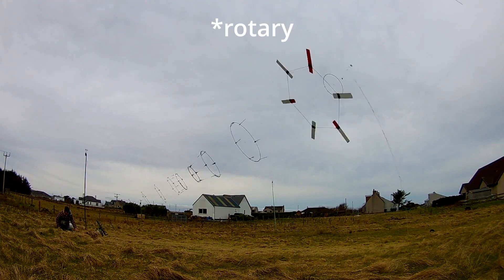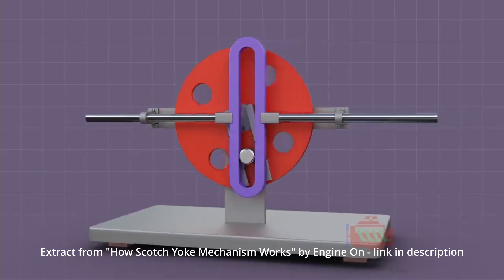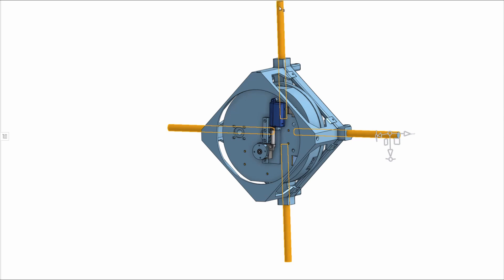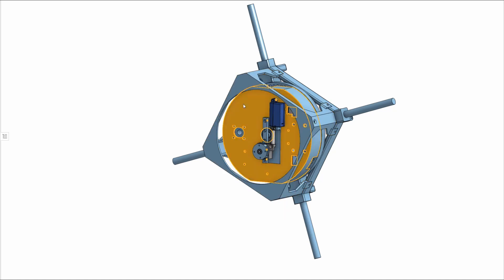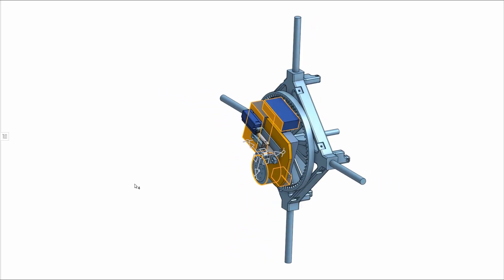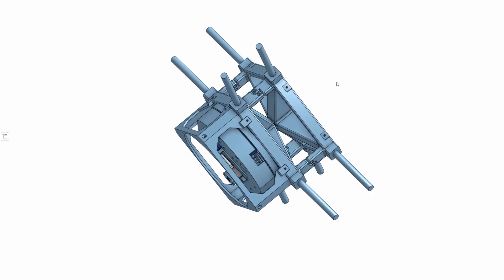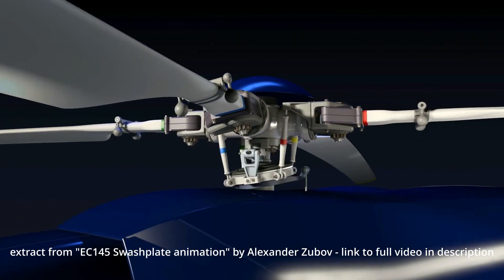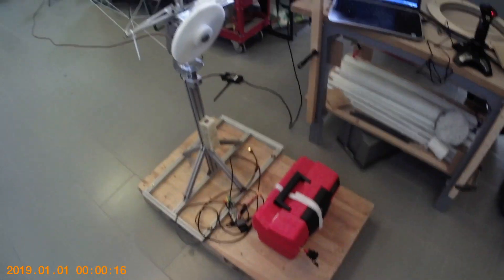Cyclic pitch control for Rotary Airborne Wind Energy Syst. using a rotation compensating slew plate.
Current Rotary Airborne Wind Energy Systems (RAWES) work without an active control system for the rotor using a pilot kite for passive control and lift. The pilot kite method has however limitations for reel in/out systems, automated launching & landing and larger systems.

A cyclic pitch system in the rotor could remove the need for a pilot kite by using the lift generated by the rotor itself and by making the rotor steerable. Combined with collective pitch it would also allow for reel in/out RAWES.

A rotor control system could be implemented using ailerons with servo motors in the rotor blades. The servos doing cyclic movements for each turn of the rotor might however have negative impact on their durability.  As an alternative we have chosen a design derived from swash plates used in helicopters.

A swash plate needs to be connected to a rotary stable part of the rotor. In helicopters this is achieved using an airframe with a tail rotor. An airframe and tail rotor less alternative design is to build active rotation compensation into the swash plate. Such an active rotation compensator has been suggested (Moritz Diehl/Lukas Klein: Rotation Compensation for Rotary Kite
Systems) for RAWES to avoid twisting of the primary tether and for providing a rotationally stable attachment point for position sensors (e.g. GPS).

The result of these considerations is the rotation compensator based cyclic pitch control for Rotary Airborne Wind Energy Systems shown in the video in which the  position of a  swash plate is measured using an IMU and maintained by a small motor that spins the plate against the rotation of the rotor maintaining its position relative to the ground.

So where are we with our development? In the video you can see a test run in the hangar last week. The rotor on the wall is a mock up with a built-in motor to drive the system. It has built in load cells in all four arms allowing us to log the aerodynamic forces.

We used the test to see if the mechanics actually work, to fine tune the control algorithms and to collect data. Lots of data.

The test was very successful so the next test will be done actually airborne in the field. For that we will have to bring the team together in one place - which due to Covid restrictions might take a couple of weeks. So please be patient - I will publish the most beautiful crashes instantaneously.

The details about the control system and the data itself will be published as part of Daniels Master Thesis this year. As usual all the designs are open source and can be found in my OnShape and in Keith’s Github (see links under recent videos).

Thanks to Team Tueddelpower, to our incredibly talented Master Student Daniel and to Moritz Diehl for coming up with the idea of a rotation compensator.

/cb